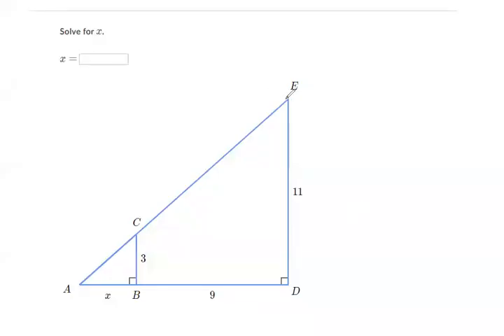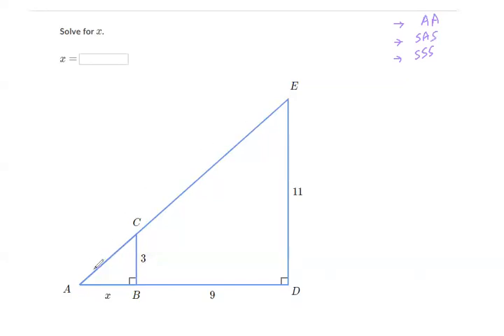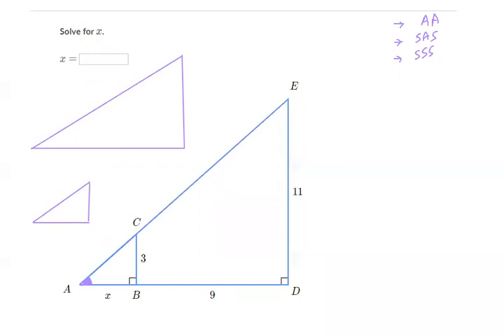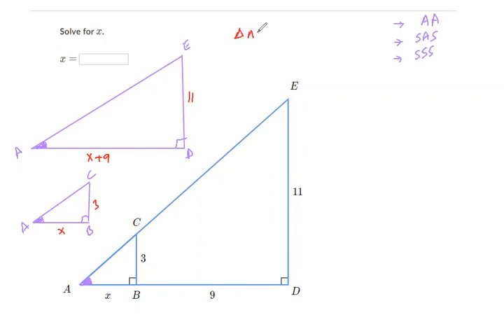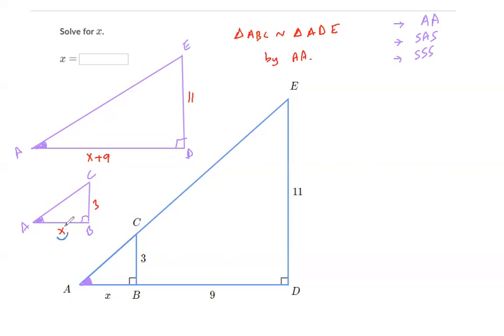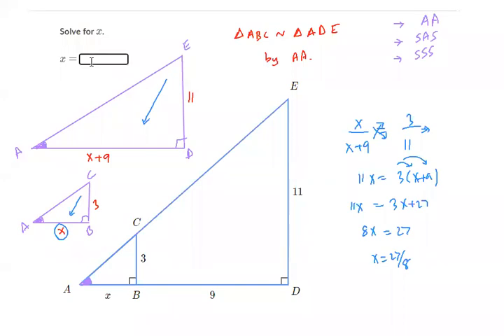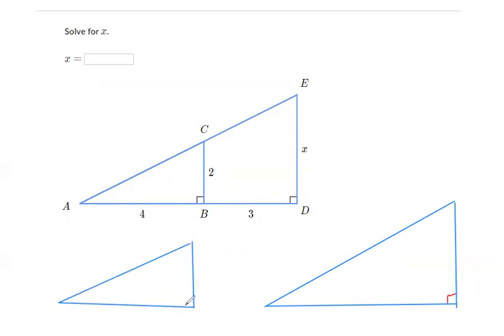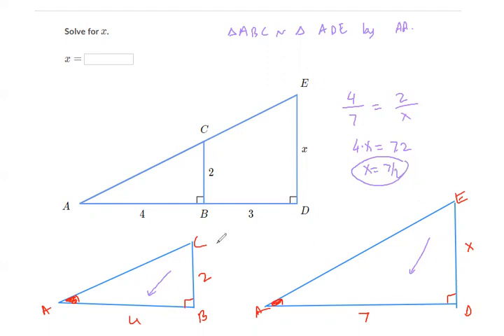Solve similar triangles with right triangles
This is a Khan Academy exercise and you may do more practice